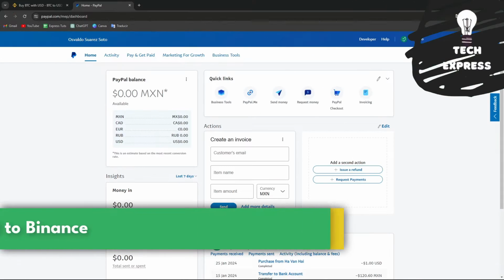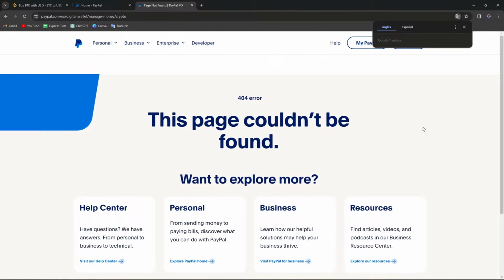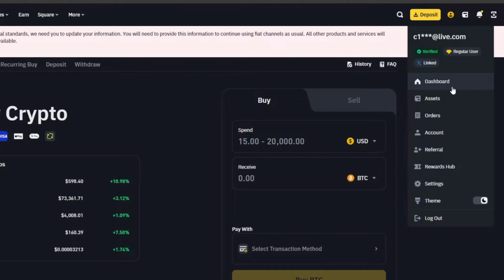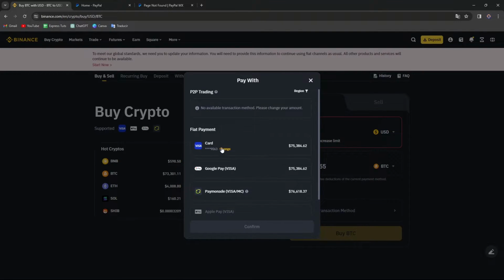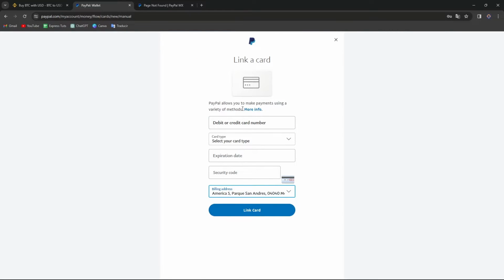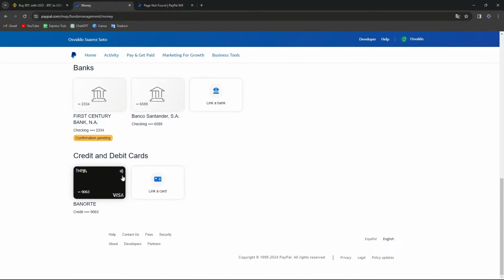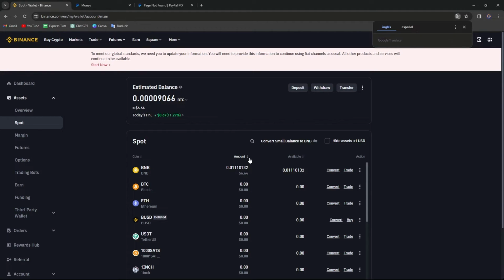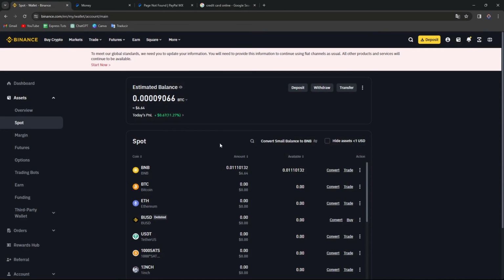How To Transfer Money From PayPal To Binance (2026) Full Guide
Transferring money from PayPal to Binance can be a quick and seamless process when following a few simple steps. First, ensure that you have a verified account on both platforms. Next, log in to your PayPal account and click on the "Wallet" tab. From there, select the option to "Link a card or bank" and enter your Binance account details, including the account number and routing number.

Once the accounts are linked, you can proceed to transfer funds from PayPal to Binance by selecting the amount and clicking on "Transfer." The funds should reflect in your Binance account within a few minutes, and you can then use them to trade or make purchases. It is important to note that PayPal may charge a fee for this transaction, and it is advisable to check with your bank for any additional charges.